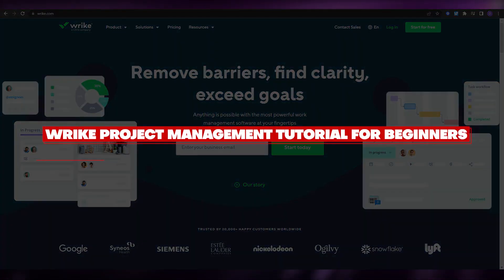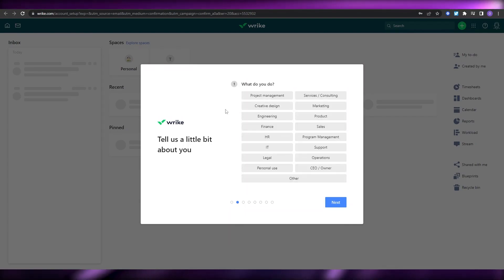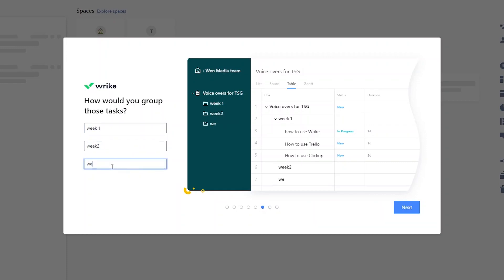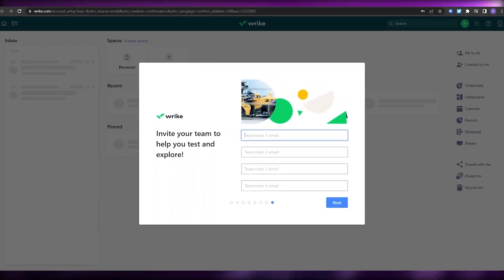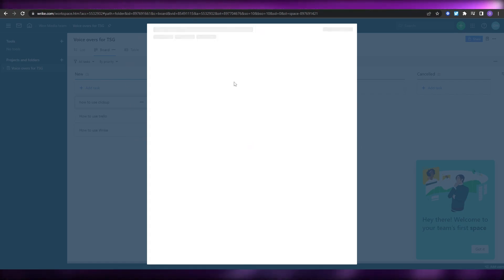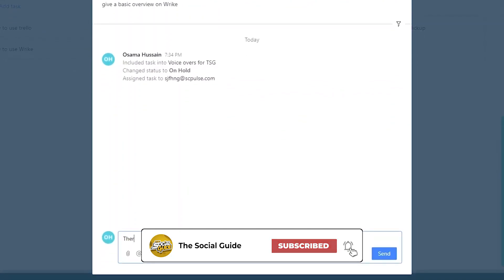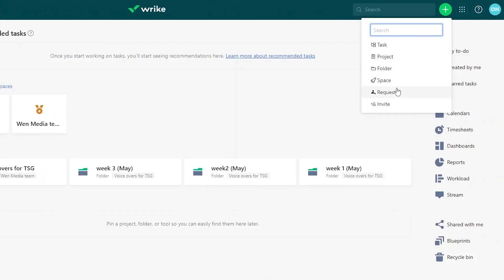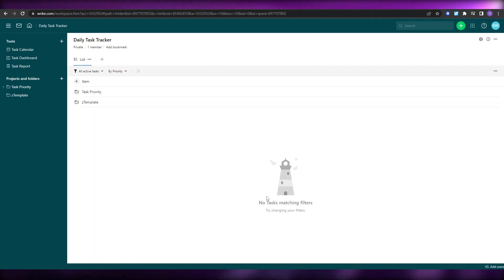Wrike Project Management Demo & Tutorial 2024 (Project Management Tutorial)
Wrike Project Management Demo & Tutorial 2024
in this full wrike project management demo I will show you how you can use wrike for your project management.

there's many other tools like monday.com, trello, clickup, asana and the list goes on and on, in my opinion wrike is one of the most underrated project management tools which is why I want to show you exactly how this works.